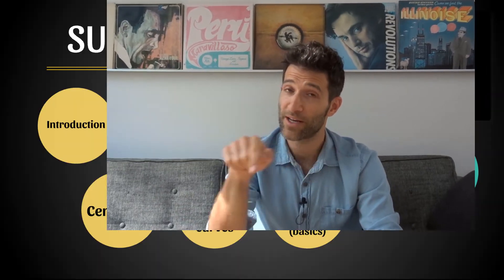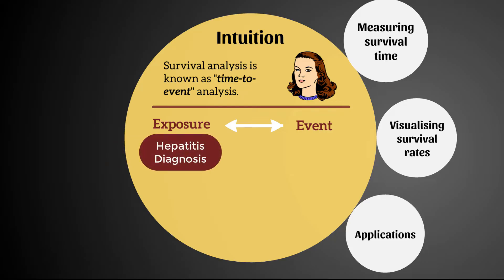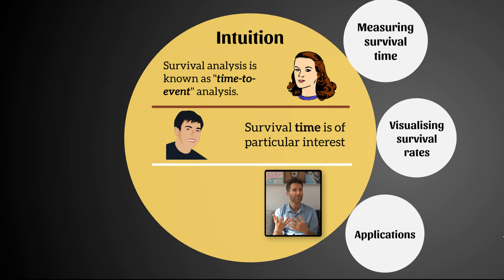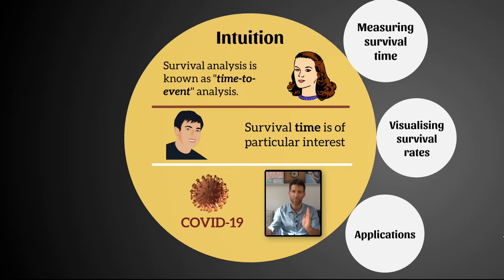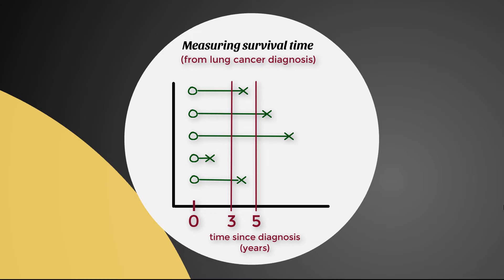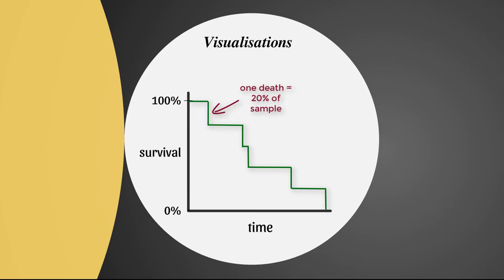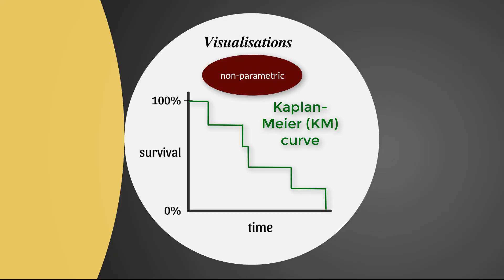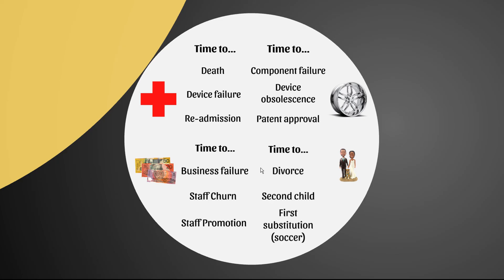Introduction to Survival Analysis [1/8]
0:00 Series Introduction
1:26 Survival Analysis Intuition
4:40 Measuring survival time
7:25 Visualising survival rates
9:24 Applications of survival analysis